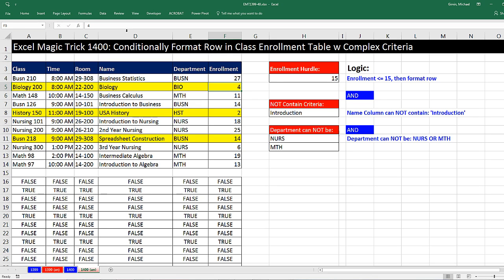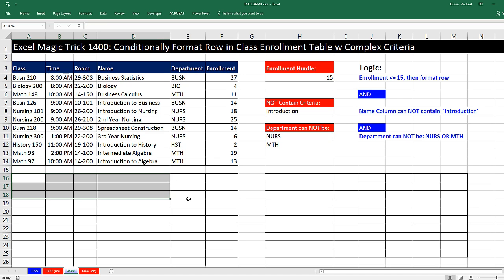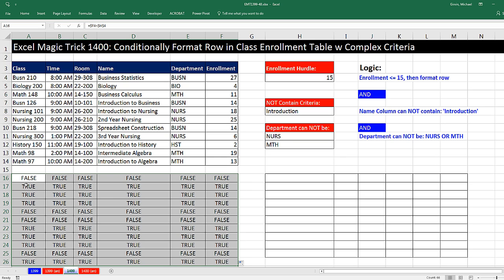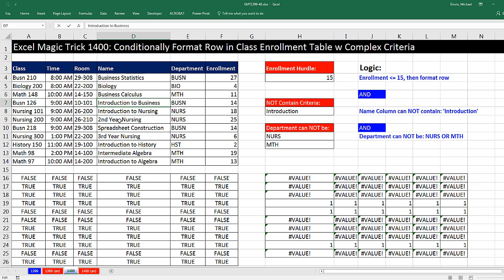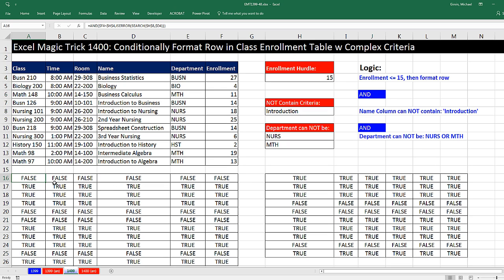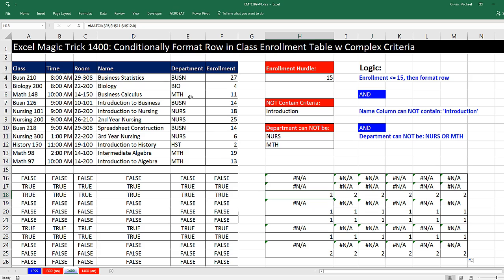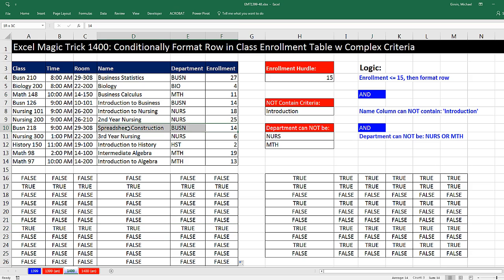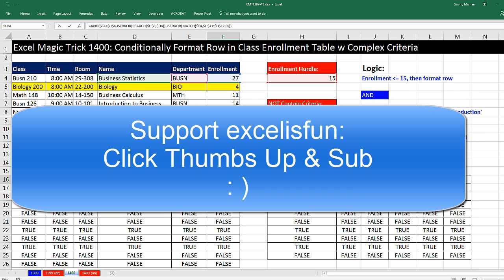Excel Magic Trick 1400: Conditionally Format Row in Class Enrollment Table with Complex Criteria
See how to Conditionally Format the row in an Enrollment Table when the following conditions are met:
1. Enrollment less than or equal to 15, then format row
2. Name Column can NOT contain: 'Introduction'
3. Department can NOT be: NURS OR MTH
See the functions: AND, SEARCH, MATCH, and ISERROR in a complex Logical Formula.